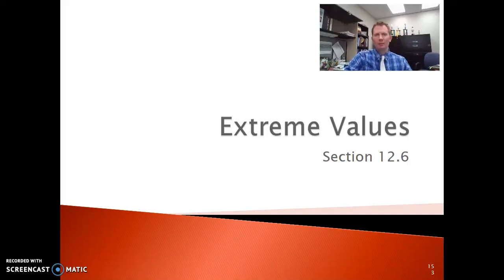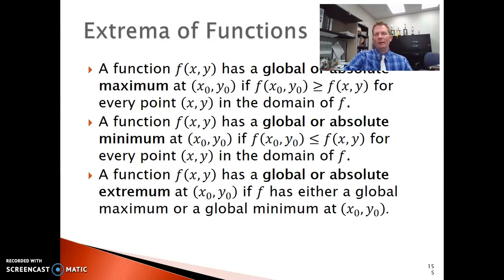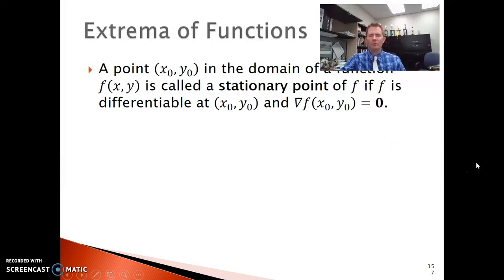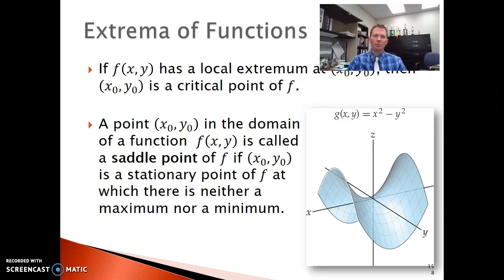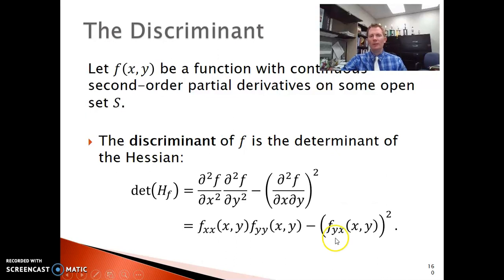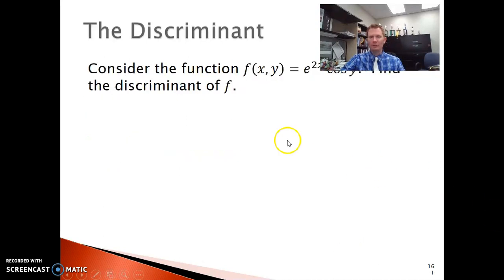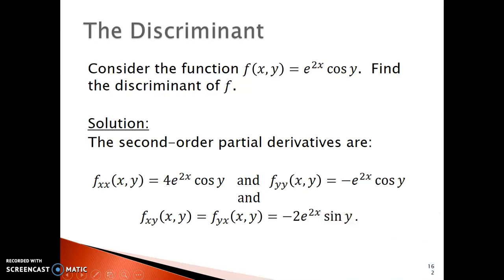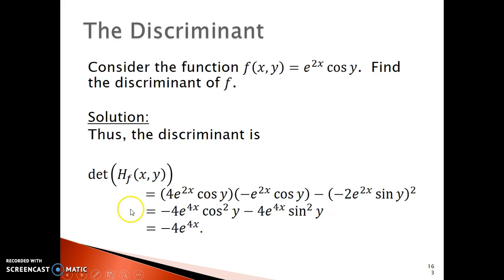Extreme Values and the Discriminant